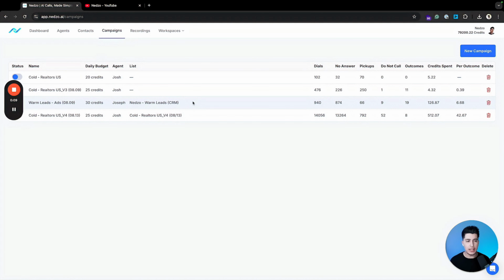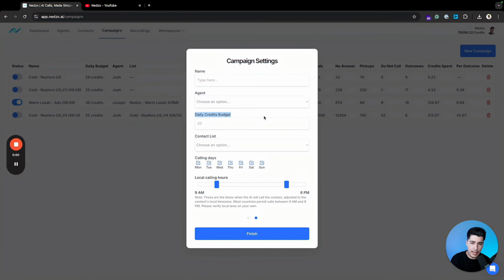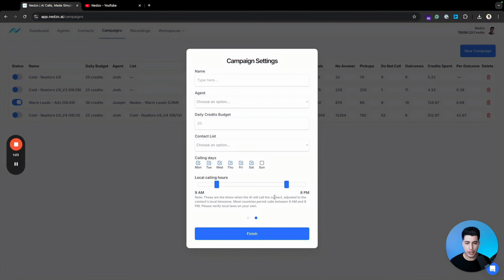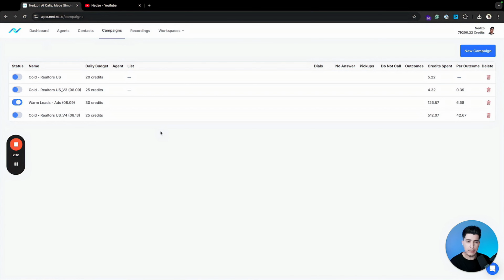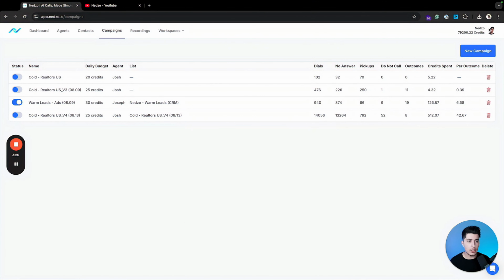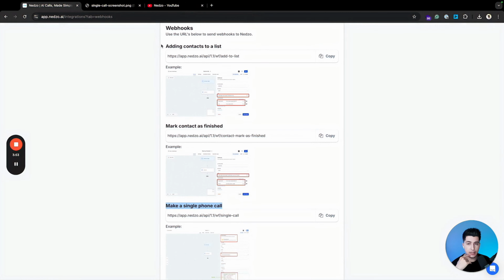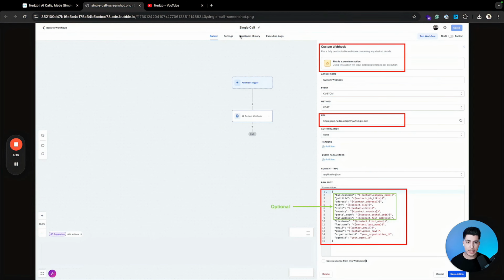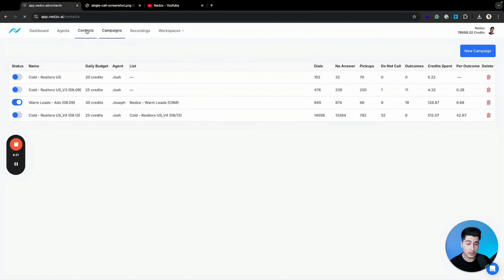Nedzo AI - Campaigns Explained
Welcome to Nedzo AI - AI Voice Calls made simple.